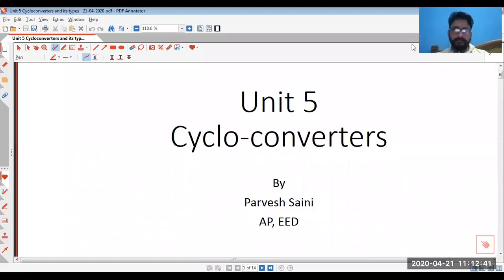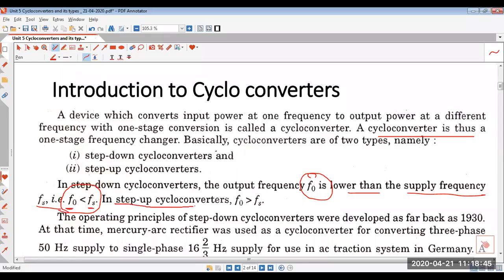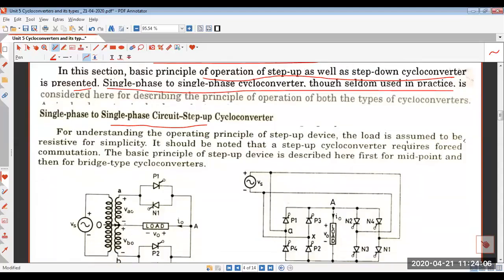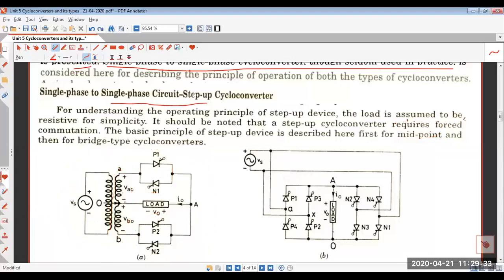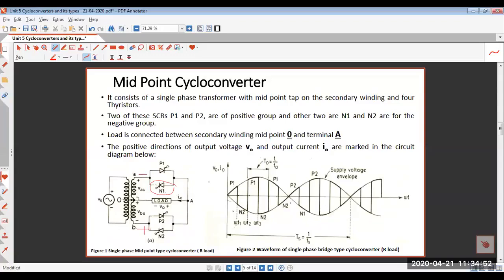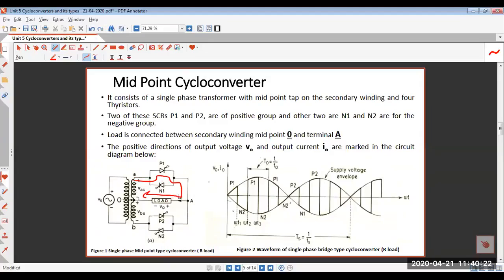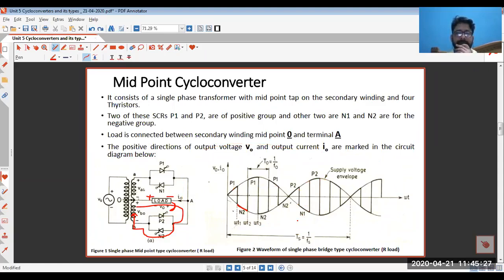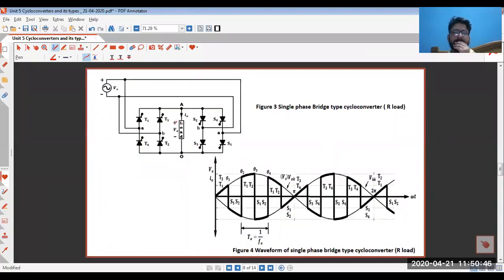Cycloconverters | Part 1| Power Electronics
Cycloconverters are a type of power electronic device used to convert AC power at one frequency to AC power at another frequency without an intermediate DC link. They are commonly used in applications requiring variable frequency and variable voltage control, such as large motor drives for industries, rolling mills, and ship propulsion systems. Cycloconverters make the desired output waveform directly from the input AC power by controlling the conduction state of power electronic switches. They are very efficient and give you precise control over the output frequency and voltage.